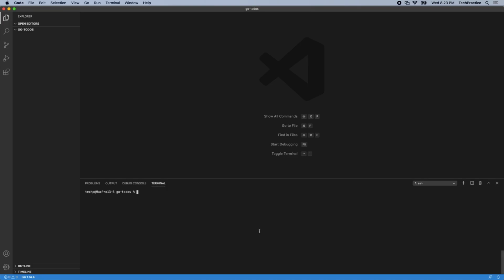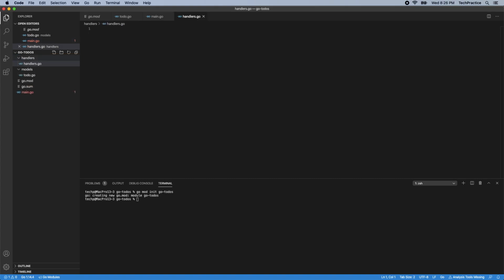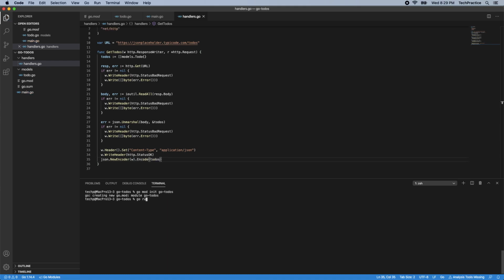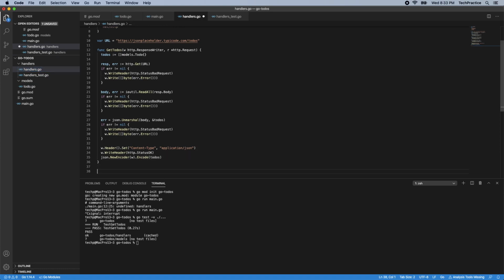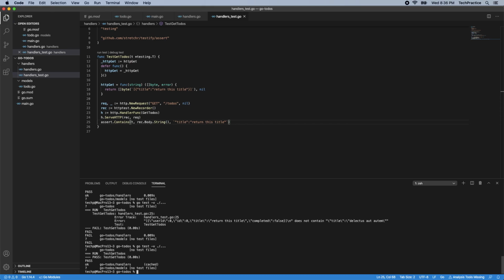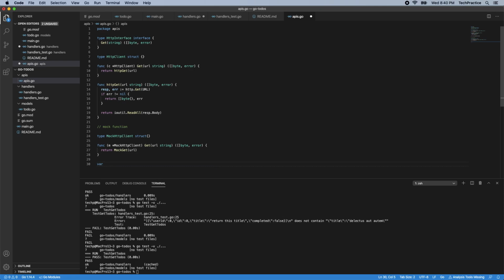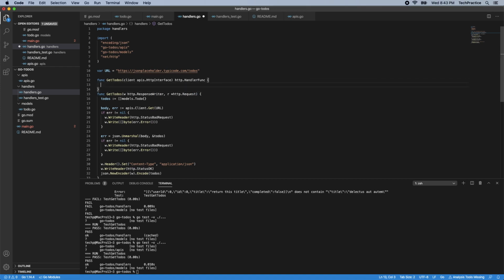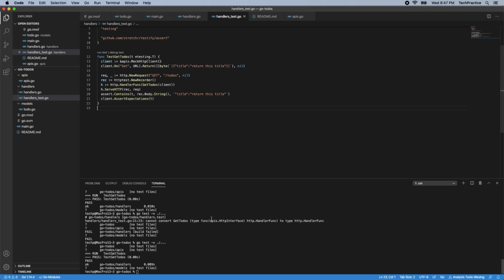How to mock in Go - Golang Tutorial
Learn to build a simple REST api in golang and different ways of mocking using

1. variable function
2. interface
3. dependency injection
4. testify/mock